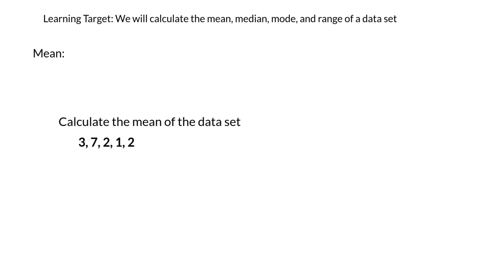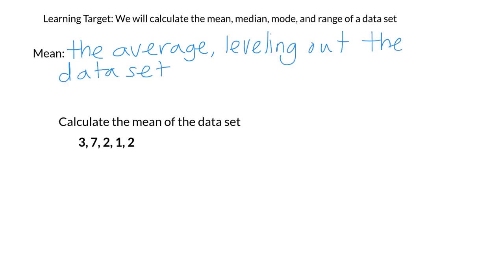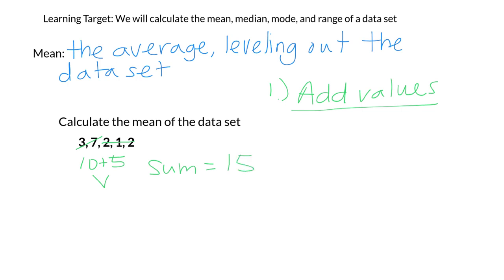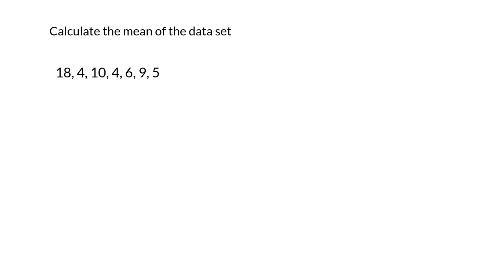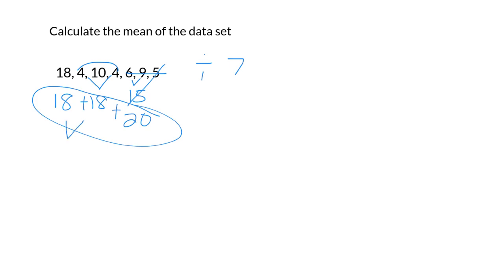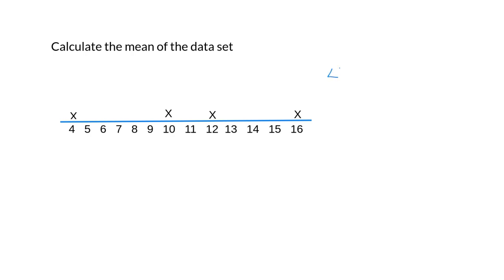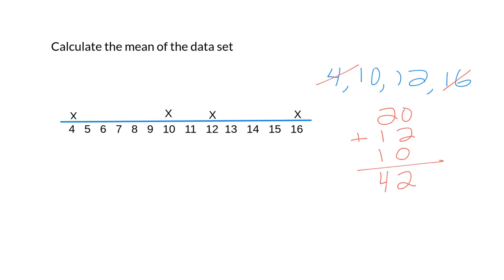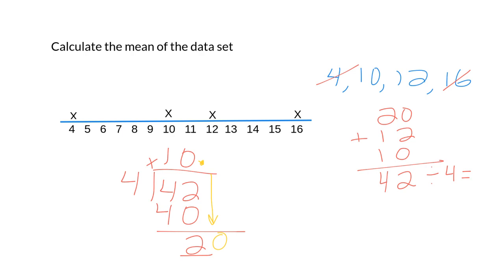April 27 Mini Lesson